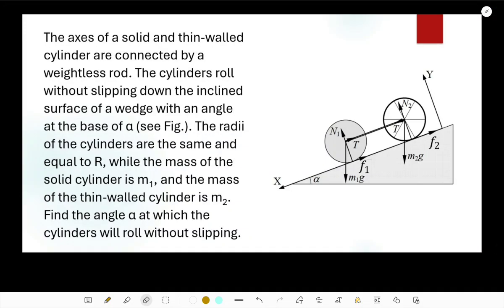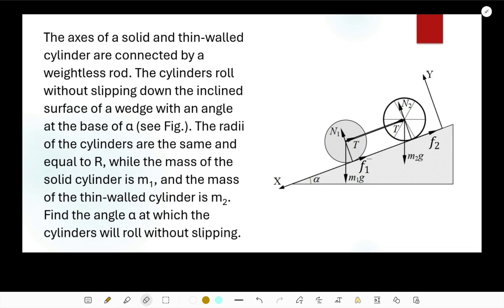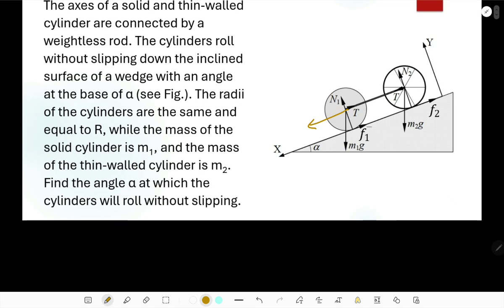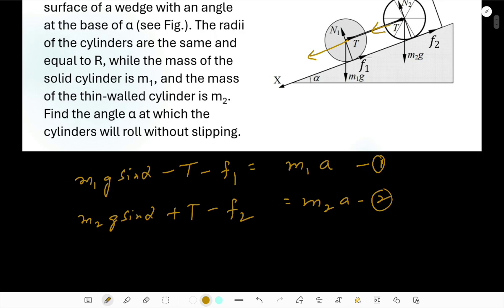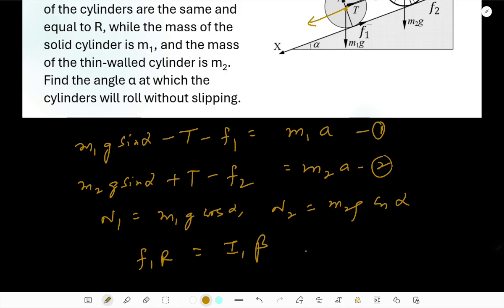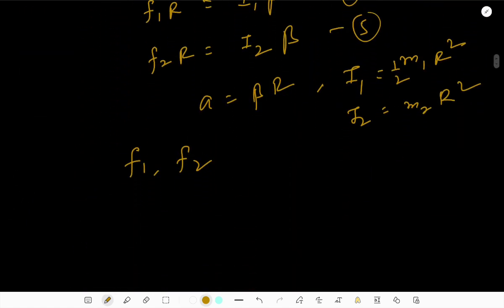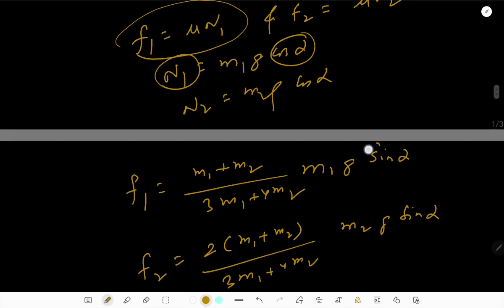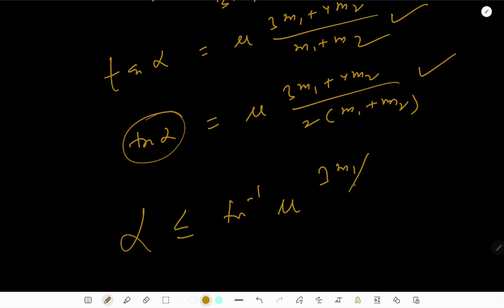IIT JEE Preparation | Pure Rolling of a system | Rigid Body Dynamics